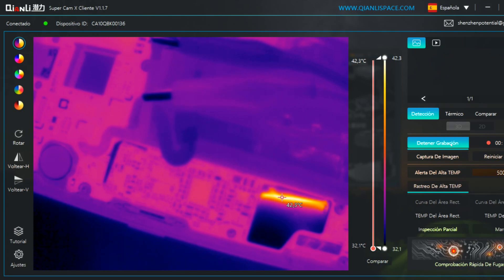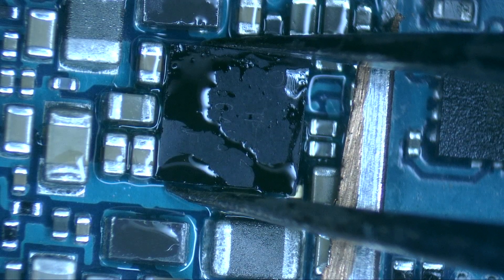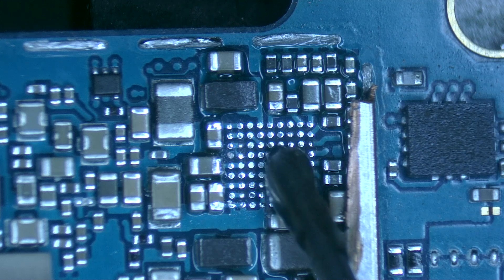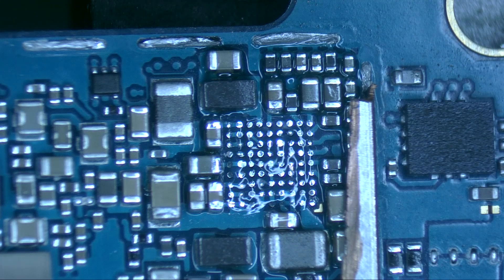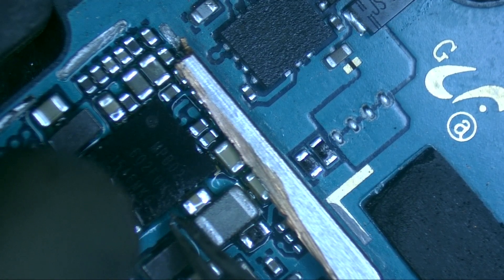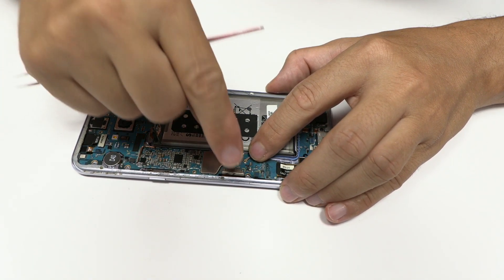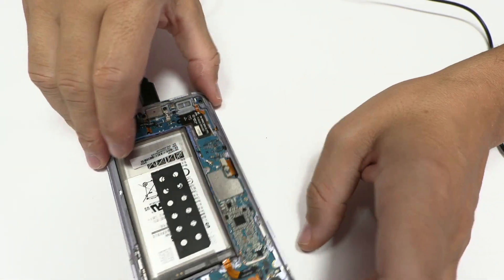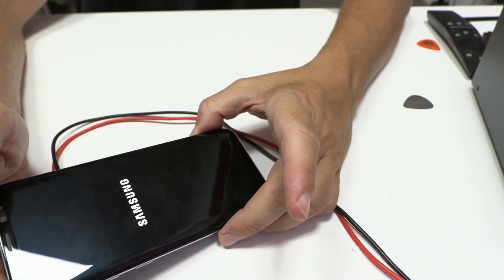Samsung S8 Short Circuit: Astonishing Fix Revealed!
In this repair, we addressed a Samsung S8 Plus not turning on due to a short circuit in the motherboard. Using a thermal camera, we quickly located the short, enabling us to resolve the issue in under five minutes. Two methods can be employed to find the short: a thermal camera or the rosin technique.

At the 0:37 mark, we observed the U900 integrated circuit heating up to 90°C on the thermal camera, indicating the problem. To remove the circuit, we applied 380°C and 40% air flow. Next, we used a de-soldering mesh to eliminate the old solder. To solder the integrated circuit, we applied flux and the same temperature of 380°C, but reduced the air flow to 20%.

A notch on the circuit indicated its exact position, which is typically a small circle in one corner. If unsure about the soldering quality, we can give the circuit small taps; if it returns to its original position, the IC is soldered correctly.

After reassembling the motherboard and testing its functionality, we connected the charger and waited for the device to recognize it. Although the battery was low, we connected the device to a laboratory power source and pressed the power button, successfully turning the device on.

This repair demonstrates the importance of using proper techniques and equipment in locating and resolving short circuits in mobile devices. With experience and the right tools, technicians can quickly and efficiently diagnose and fix issues, ensuring devices are restored to full functionality with minimal downtime. The thermal camera and rosin technique are valuable diagnostic aids that can save time and effort in identifying and addressing short circuits.